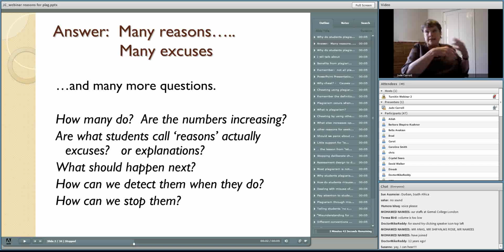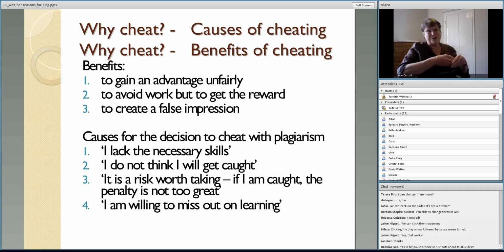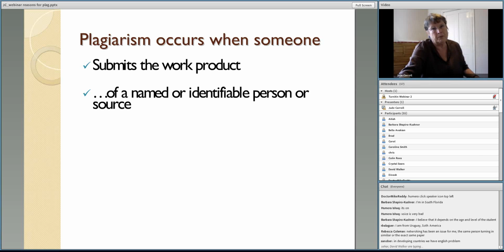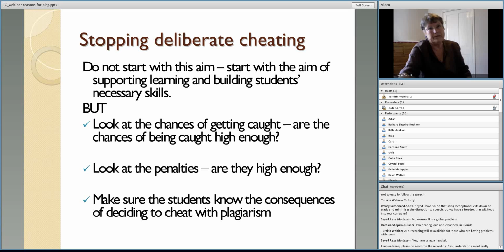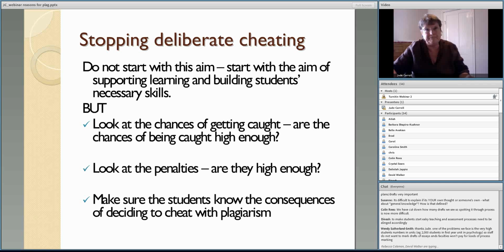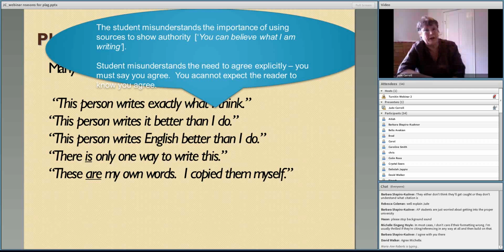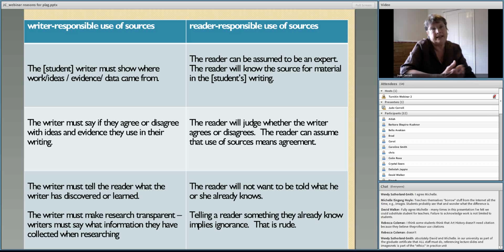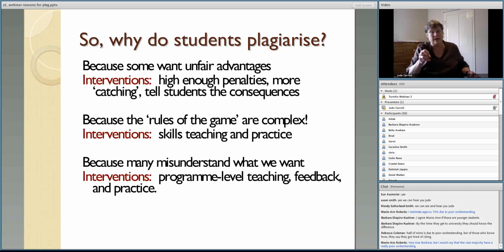Why Do Students Plagiarise? - Webinar Series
Plagiarism Advice.org recently hosted its first ever webinar series featuring 6 members of our Academic network, all discussing different areas of plagiarism. This session Why Do Students Plagiarise is hosted by Jude Carroll, an independent consultant based in the UK